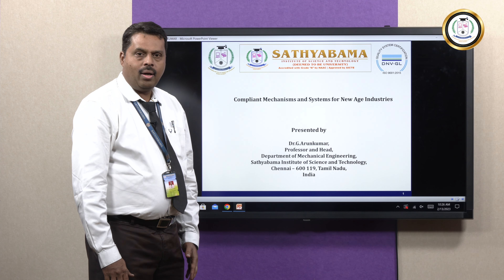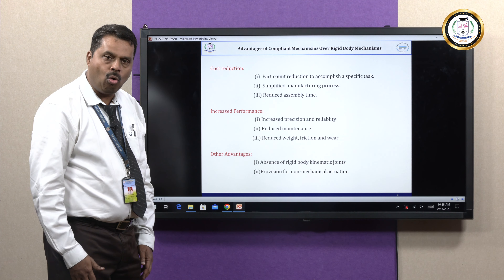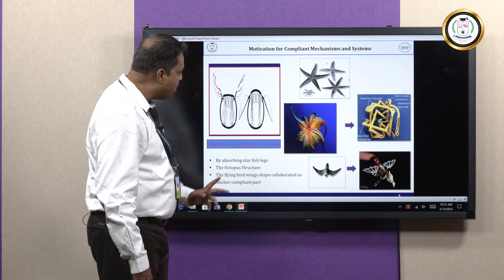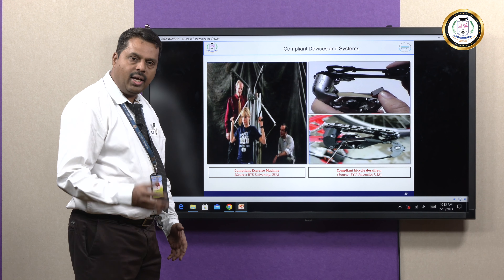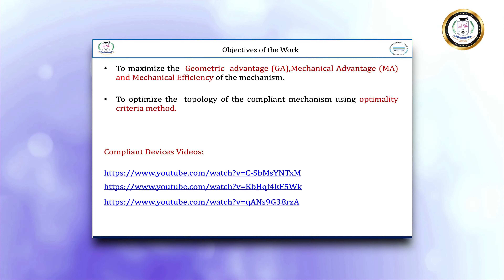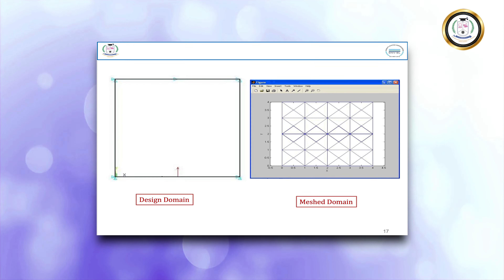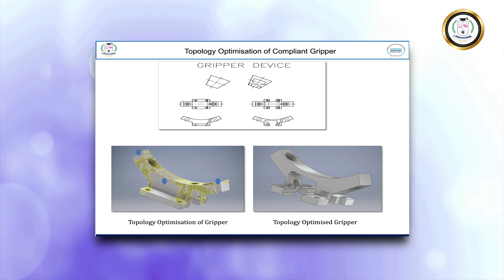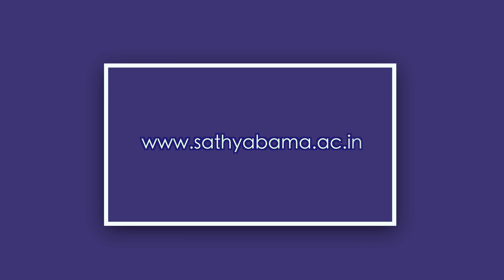Compliant Mechanisms and Systems for New Age Industries - Dr.G.Arunkumar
Compliant mechanisms are the focus of active research because of the flexibility, stability and unitized construction. It is a single elastic continuum used to transfer the force and motion mechanically by elastic deformation without any links and joints. Compliant Mechanisms gain some of their mobility from deflections of its flexible members rather than joints. Topology optimization method is used to design a compliant Mechanism. Optimality Criteria method is the one of the best methods of topology optimization which is used to design compliant mechanisms and systems. The applications of the compliant mechanisms and systems in new age industries like automotive, aerospace, medical, Safety and other service industries are significant. The compliant amplifier is used for amplifying the displacement and stroke performance of the strain actuators. The objective is to maximize the geometric advantage, Mechanical Advantage and Mechanical Efficiency of the compliant Mechanisms and Systems. The maximization of the objective is accomplished efficient design of compliant mechanisms.